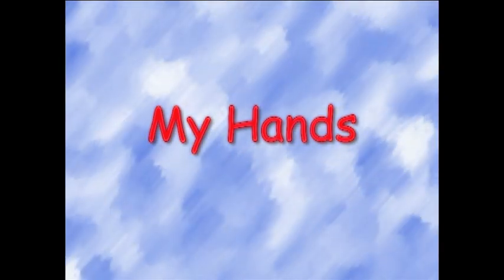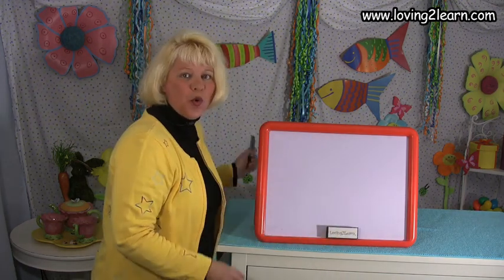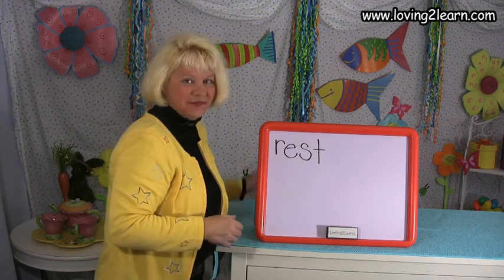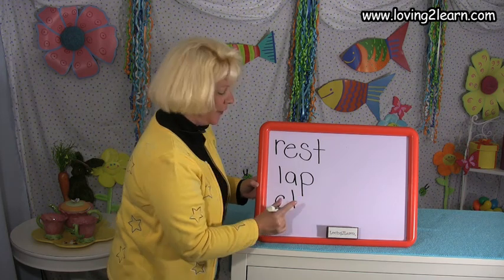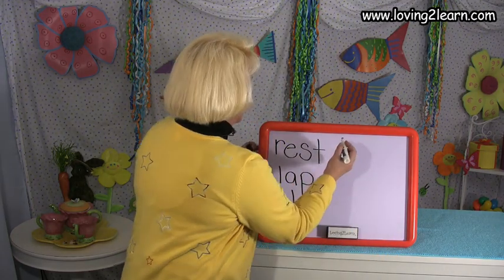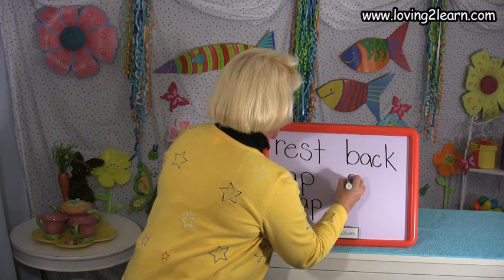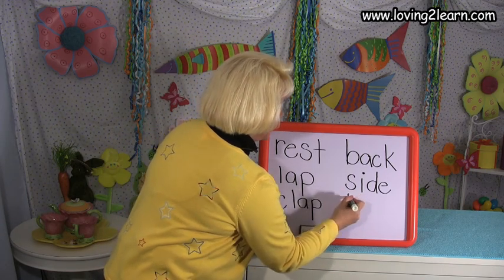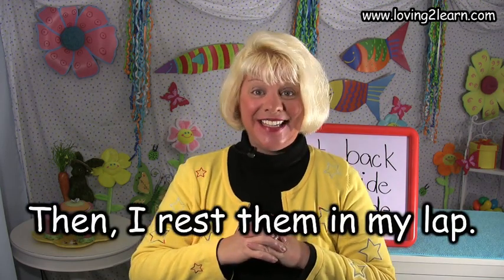My Hands (Body Parts Rhymes and Songs)